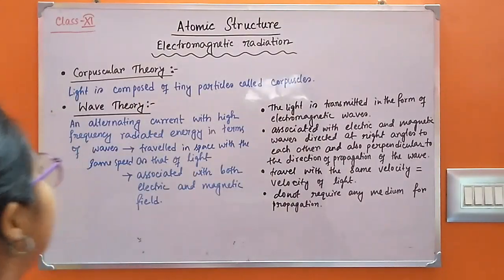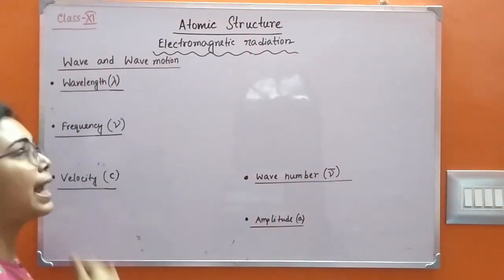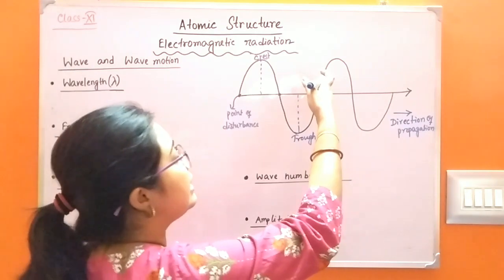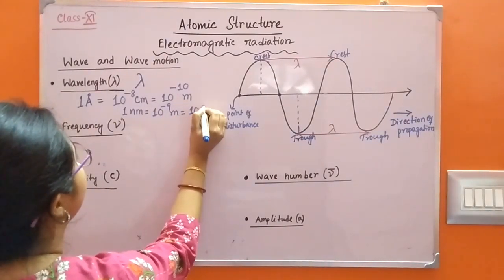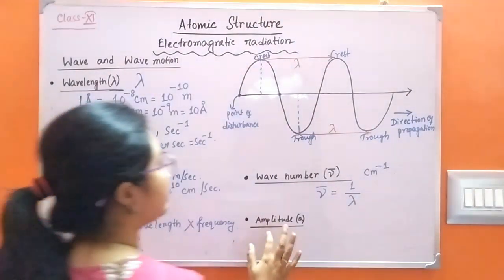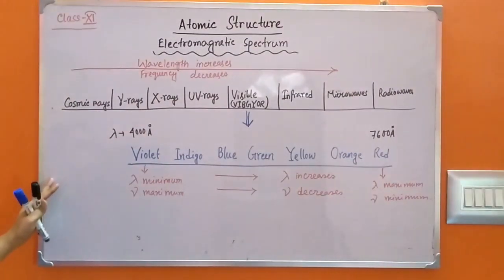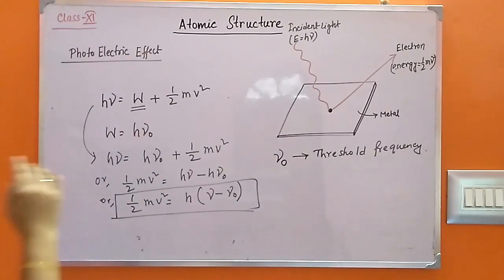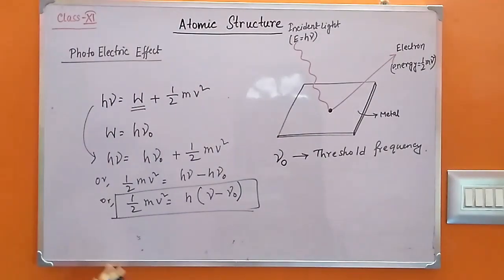Atomic Structure||Electromagnetic radiation||Planck's Quantum Theory|| Class 11|CBSE/ISC